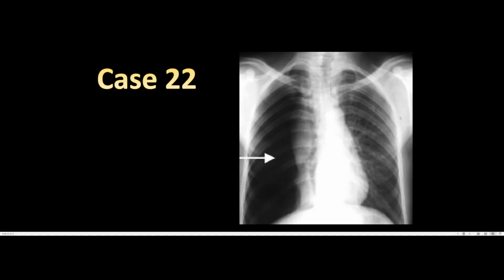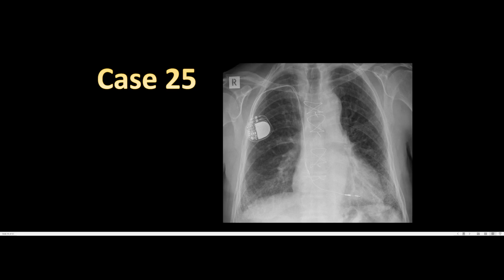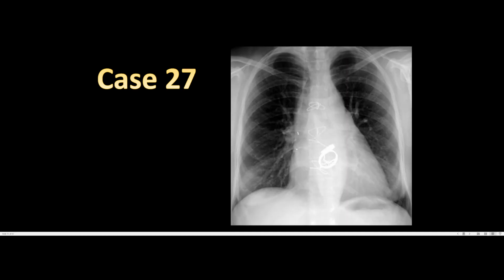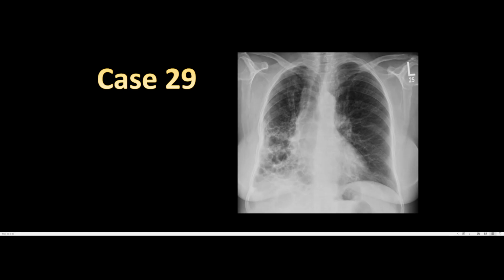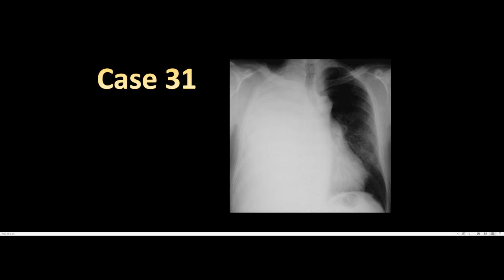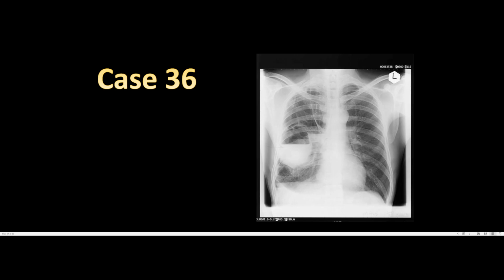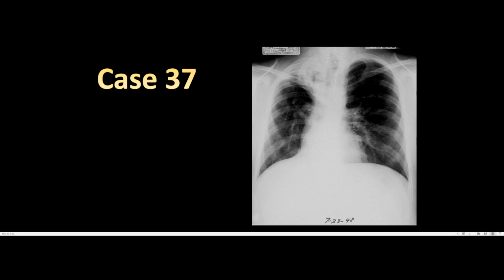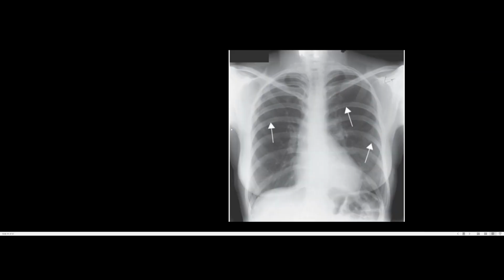Revise with Me - Radiology - Spot Diagnoses in Chest Imaging - III